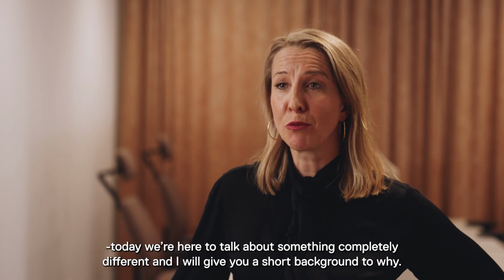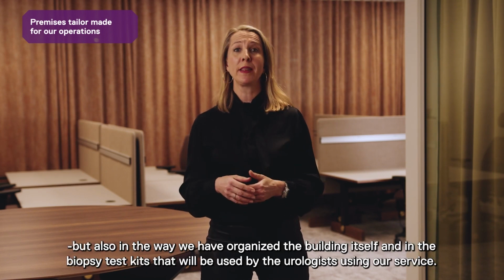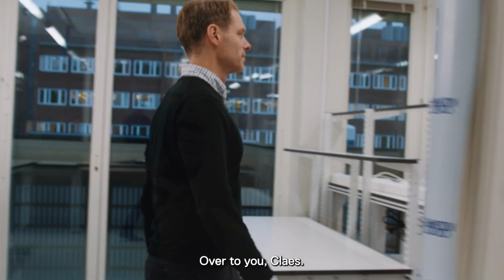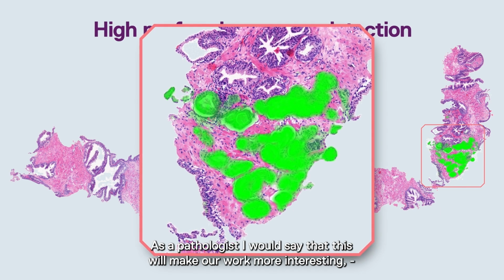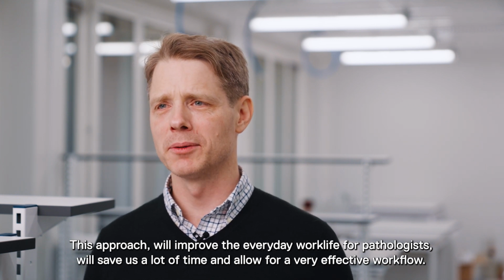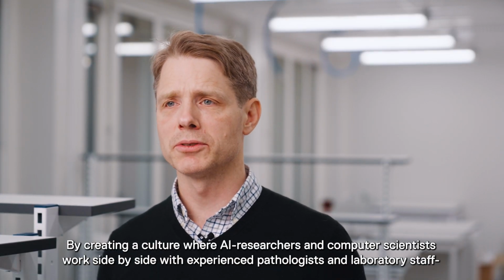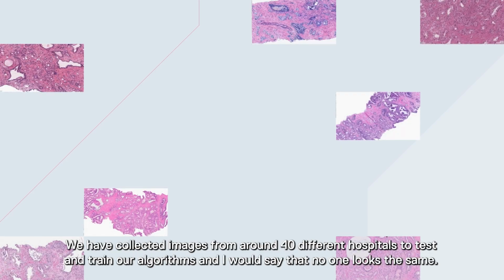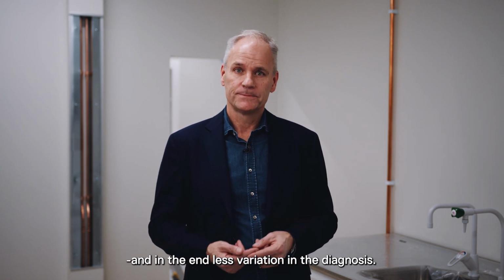Webinar Inify Laboratories 2022-12-06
In this video presentation, created for the audience of a webinar with The Pathologist, Inify shares its rationale for building a completely new, digital lab from scratch, as well as the pathologist perspective of working in this context, plus the impact of tissue preparation for a useful AI.